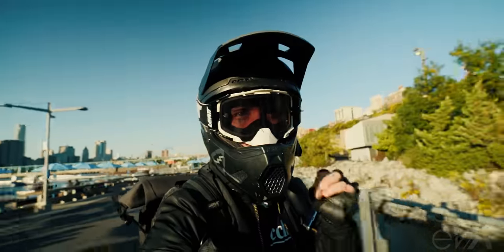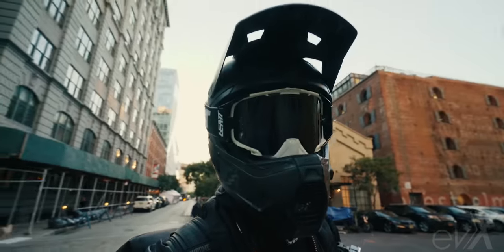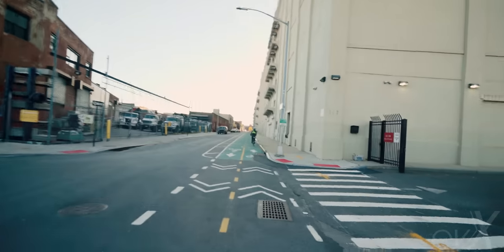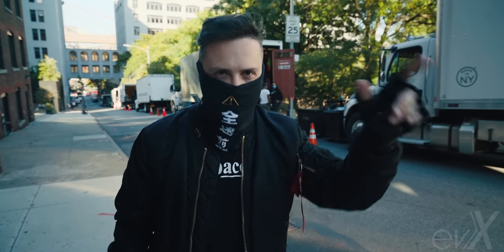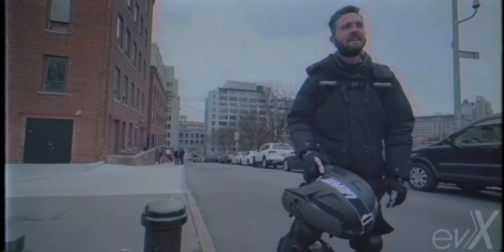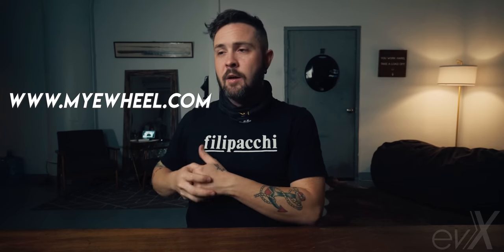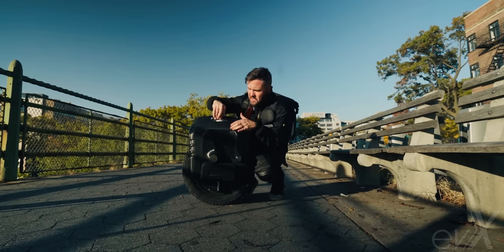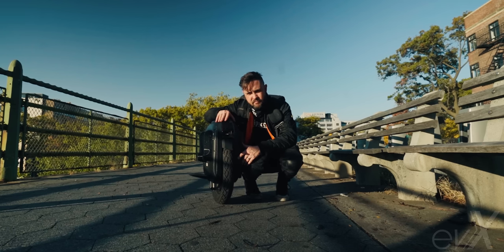Why Does This Suspension Electric Wheel Cost $3,500?? | evX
Introducing the Gotway EX! The last of the first suspension electric unicycles. The Gotway EX suspension EUC completes the trinity of companies diving into suspension. Is suspension gonna change the EUC world? I took the Gotway EX to the streets of NYC to see how it rides, in this 1st impressions video.

This EUC was provided to me by ewheels.com

My helmet - Leatt DBX 3.0
My other helmet - TSG PASS

My helmet
My other helmet